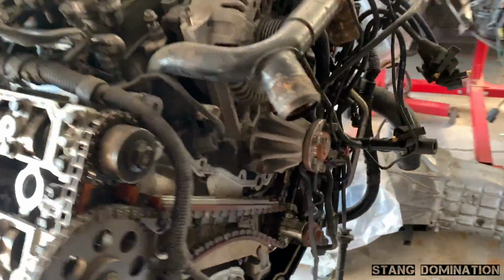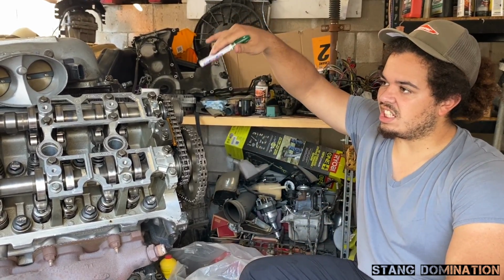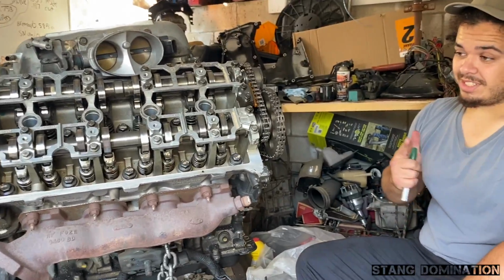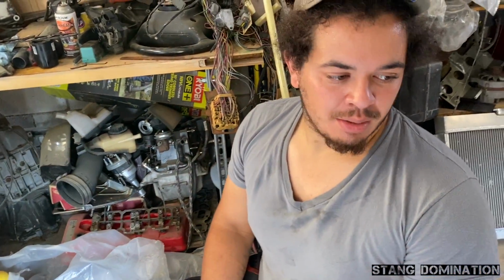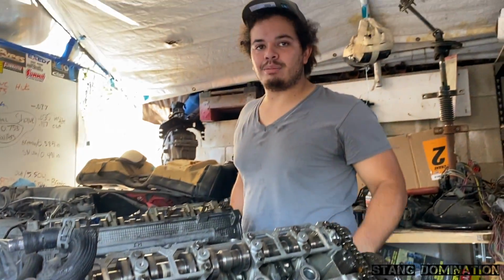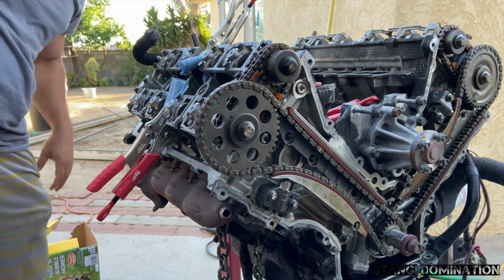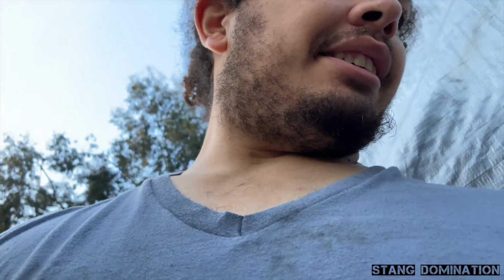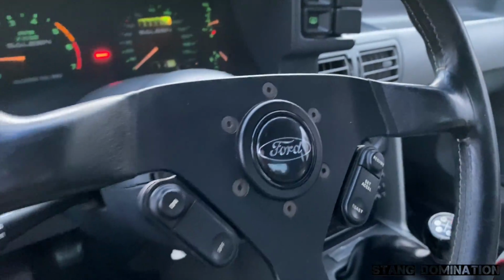REPLACING TIMING CHAIN TENSIONER ON THE 98 AND GET A SALEEN?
Finally get goin on the 98 again. Took a while but been busy like crazy and still getting these videos out to everyone. Kinda do some jerry rigging for cam tool haha but it got the job done. Save the best for last, the SALEEN he wants me to buy it but idk right now especially in the times we’re in but we’ll see. Appreciate all of you guys for sticking with us and watching. Enjoy and be safe ✌🏽